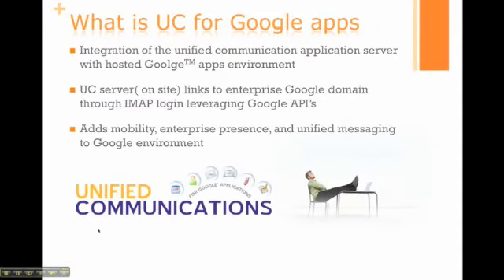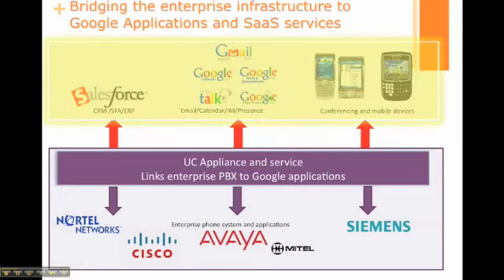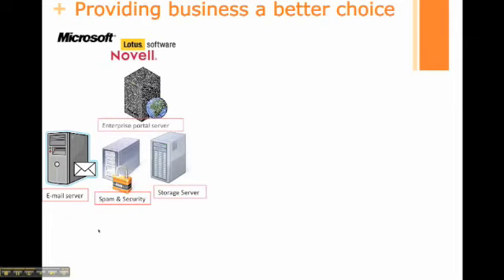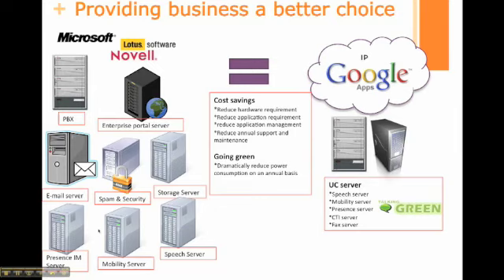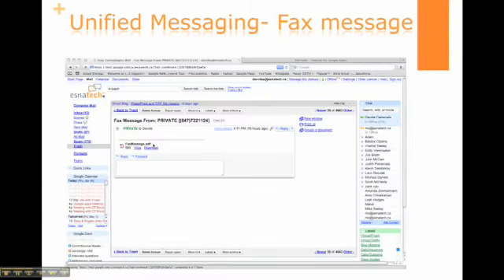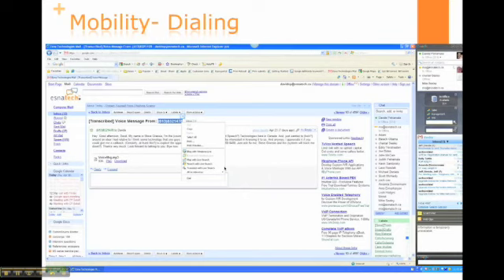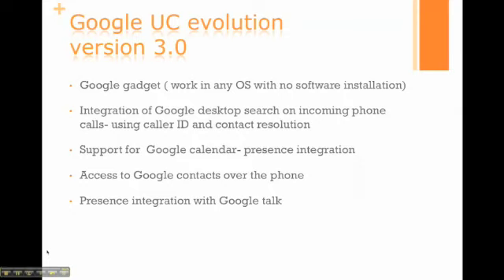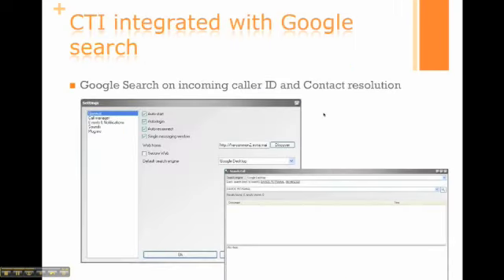UC 4 Google Apps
Overview of VMI's  VMERGE UC for google apps appliance and application server